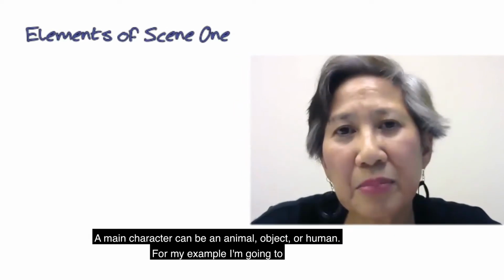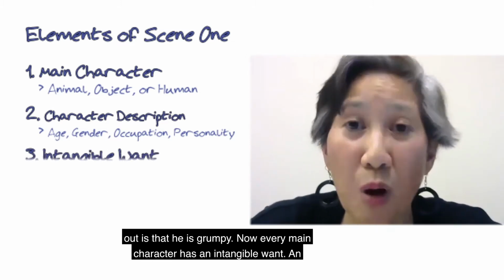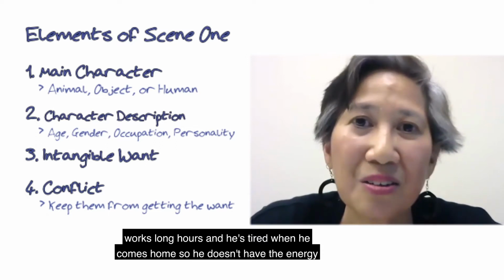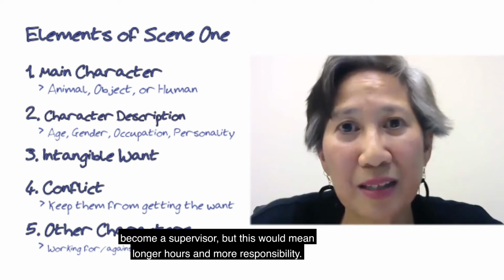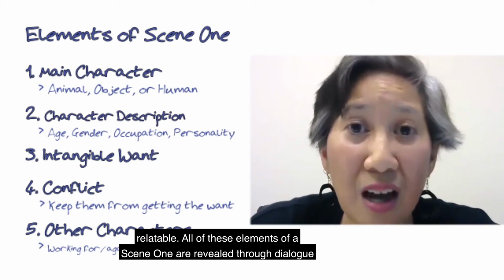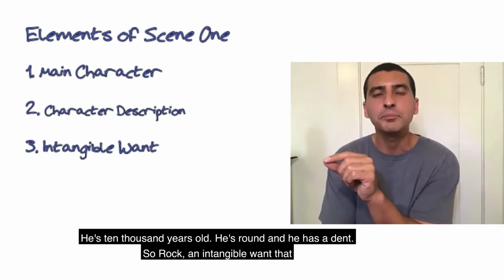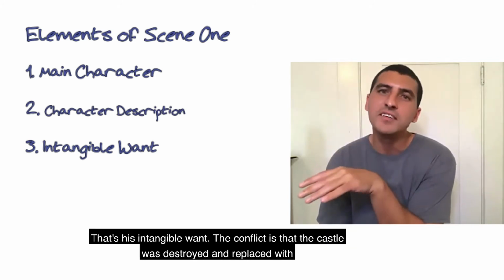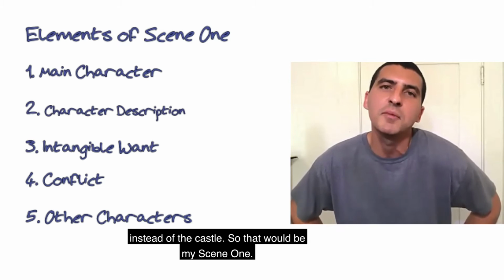Envisioning Scene 1 of Your Play with Thelma and Shawn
Playwrights Project Out of the Yard teaching artists Thelma and returned citizen and Out of the Yard playwright Shawn Khalifa guide participants through the process of brainstorming ideas for the first scene of a play! An example of Scene 1 from Shawn's play BeeLeaf is performed by students at San Diego State University, as part of Beyond Prison Walls, April 2019, a co-production of Playwrights Project and SDSU.

Playwrights Project's mission is to empower people of all ages and backgrounds to voice stories through theatre, inspiring individual growth and creating meaningful community connections.

Follow our channel for videos of live performances, readings of new work and online instruction/writing prompts!